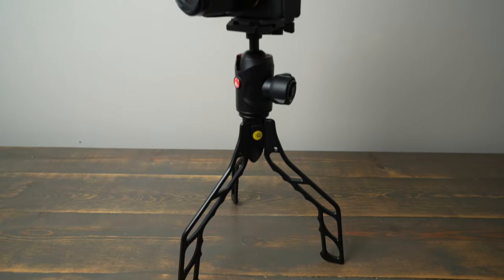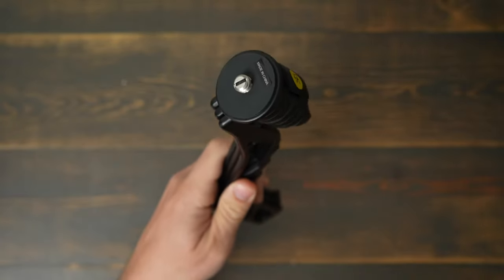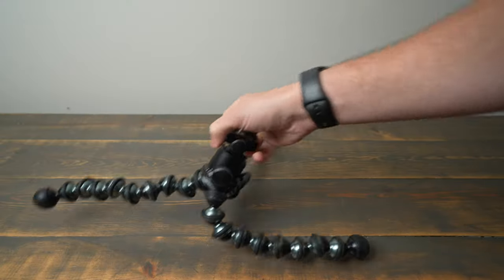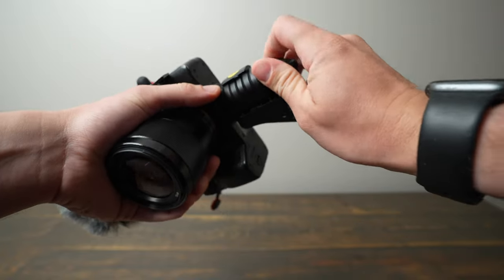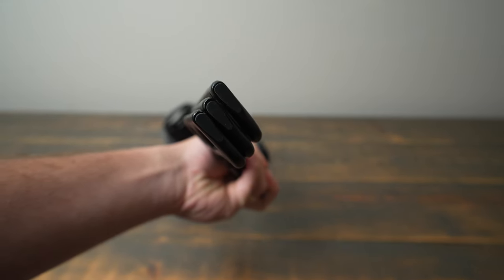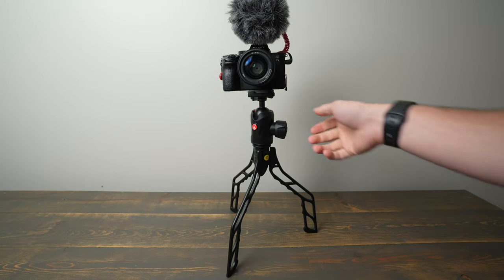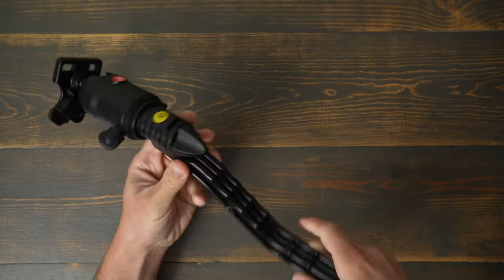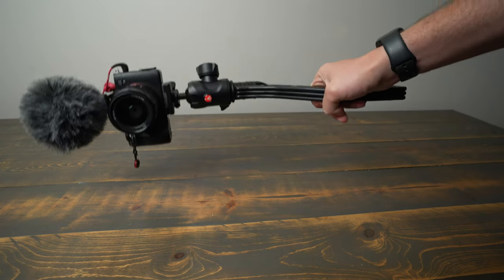SwitchPod Review: The Best Tabletop Vlogging Tripod?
Do you want to start vlogging but don't have the money or space to buy a full-sized tripod? Check out the SwitchPod! This mini tabletop tripod is perfect for vlogging and can be easily stored away when not in use.

In this review, we'll take a look at the features of the SwitchPod and show you how it works. We'll also compare it to other mini tripods on the market, and give you our verdict on the best tabletop vlogging tripod. So what are you waiting for? Grab a SwitchPod and start vlogging today!

SwitchPod Ball Head
Manfrotto Ball Head